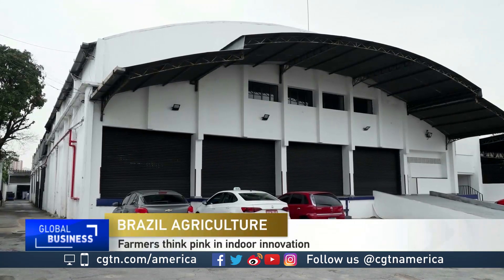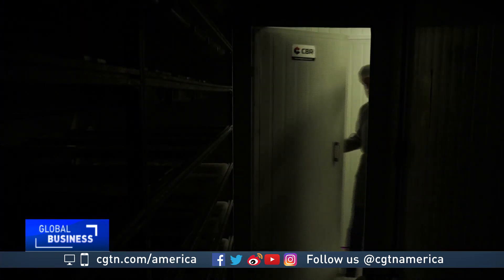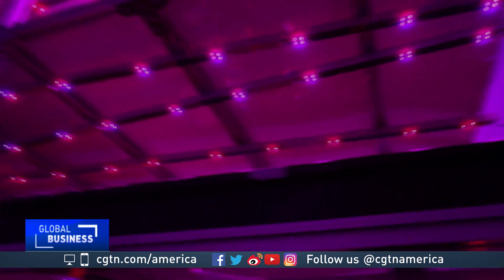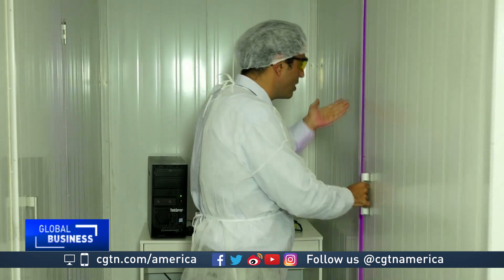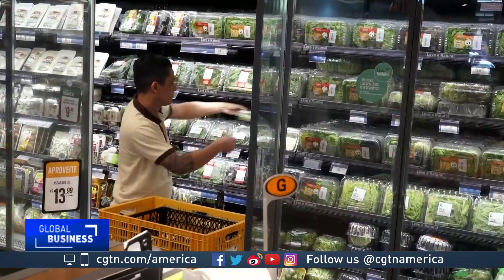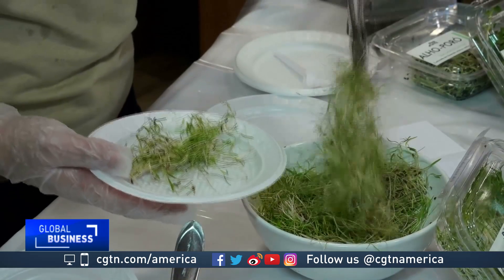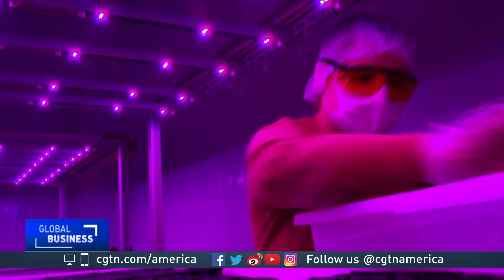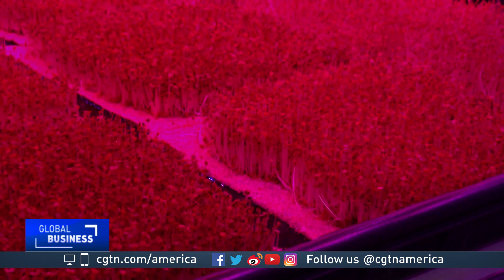Brazilian company takes farming innovation in an upward direction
A vertical farm in Sao Paulo has been experimenting with indoor vegetable growth and it uses artificial pink lighting, also known as Pink Farms. CGTN's Paulo Cabral reports.